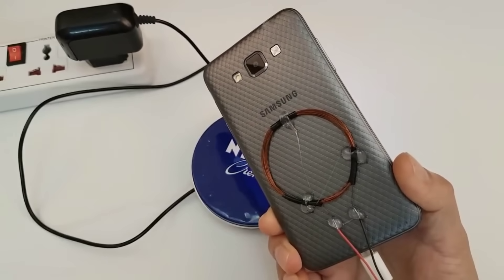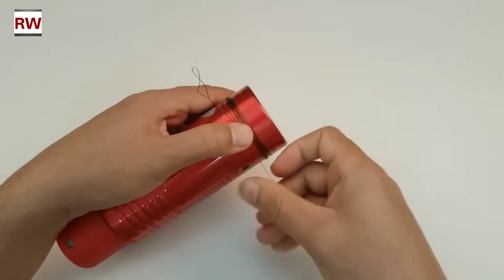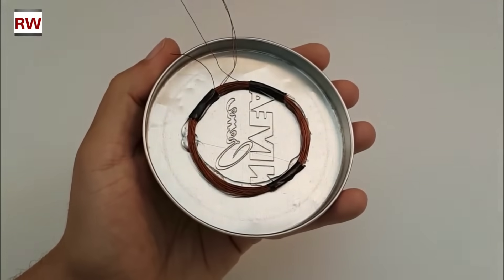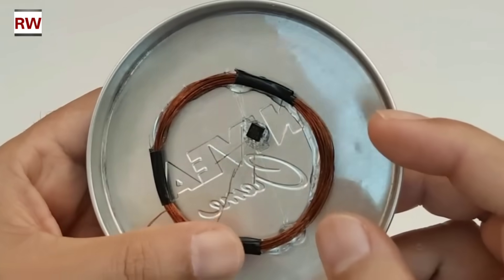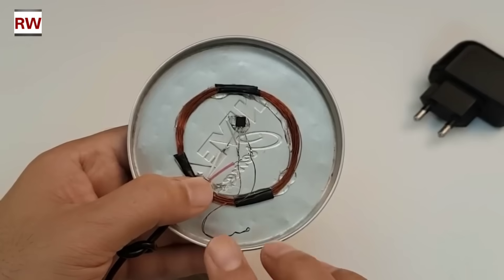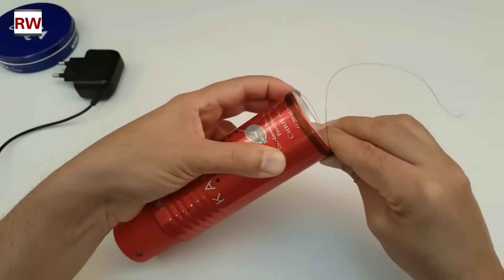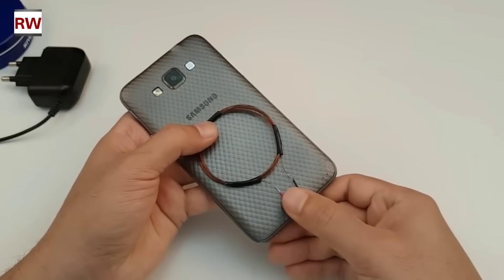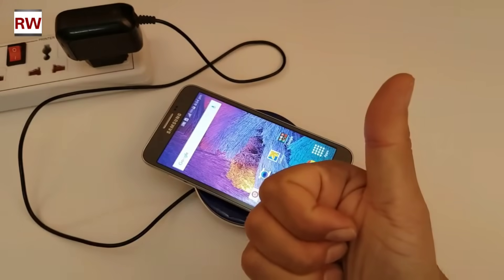How To Make Wireless Mobile Charger at Home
Hello friends, welcome to Robotics Way!
In this video, I will show you step by step how to make a wireless mobile charger at home using simple electronic components. This project is based on the principle of electromagnetic induction and is perfect for DIY lovers who want to build their own wireless charging system.

The transmitter coil is connected to the DC power source, and the receiver coil is placed inside the phone charging setup. When aligned properly, power is transferred wirelessly and charges the phone efficiently.

This project is not only fun but also gives you an idea of how modern wireless charging technology works in real gadgets.

🔧 Things Required:

5V 1A DC Power Supply / AC Adapter
Winding Wire (32 Gauge)
Custom Coil Setup for Wireless Power Transfer
Mobile Phone (for testing)